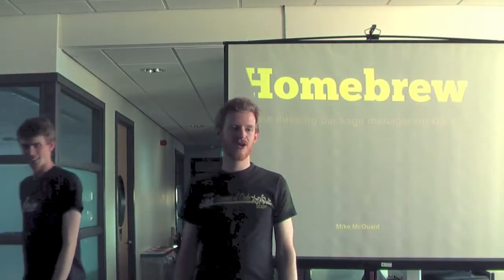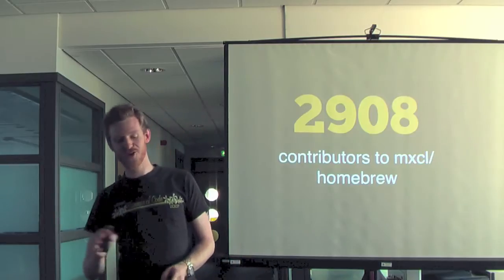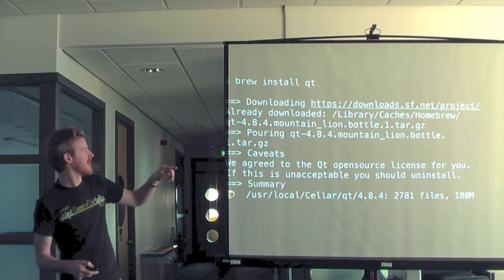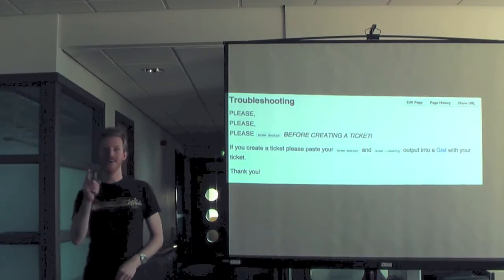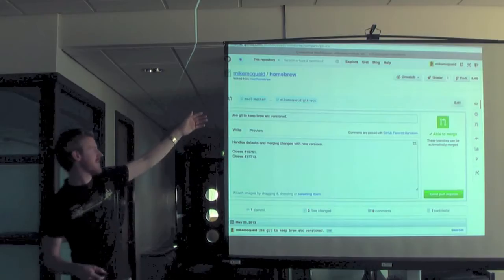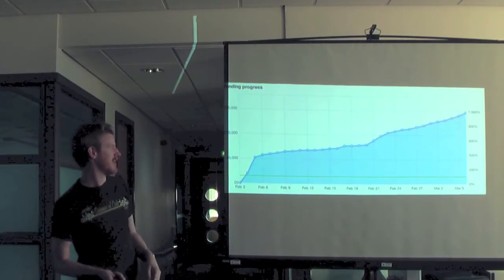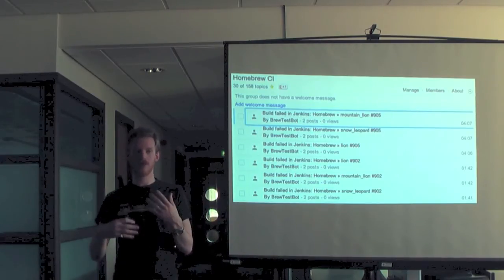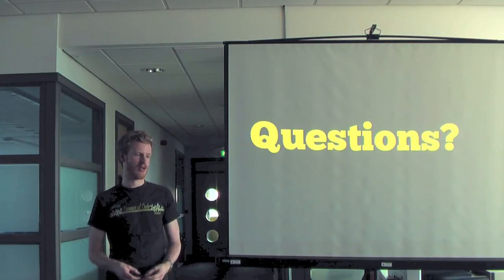Homebrew (TechMeetup Edinburgh 2013)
How to install, use, file bugs, create and contribute packages to Homebrew with some history of the project along the way.

Presented at TechMeetup Edinburgh on 10th July 2013.